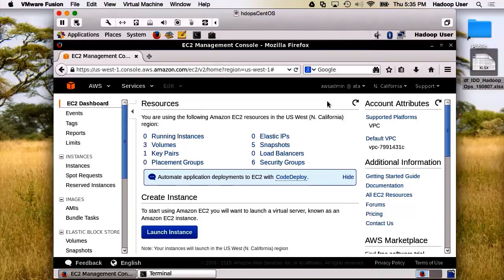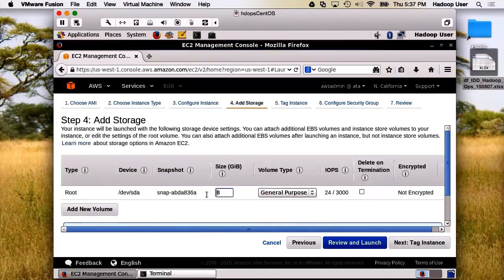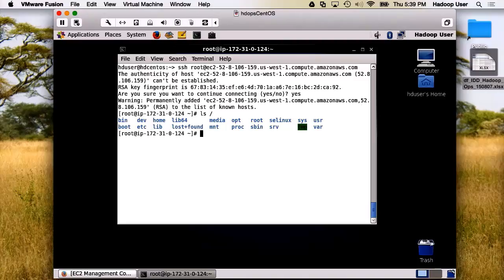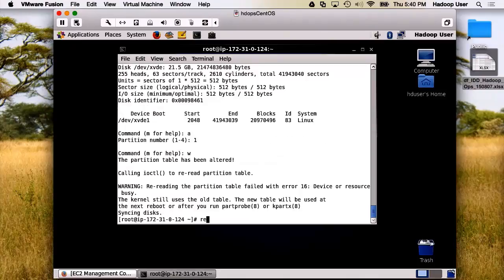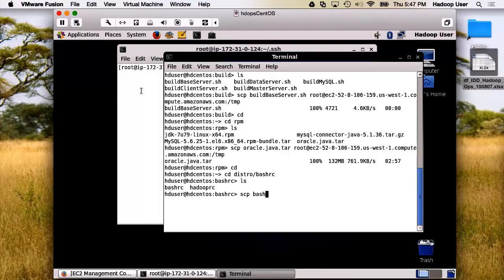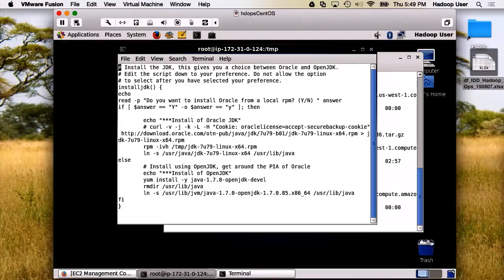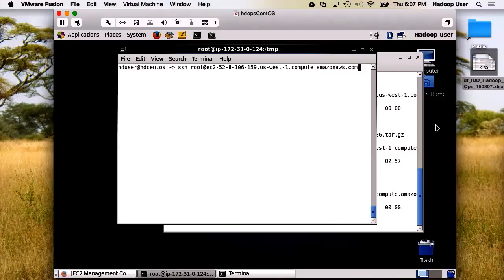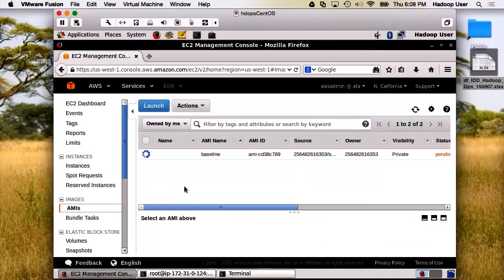Hadoop Operations: Building Images for Baseline Servers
This video is a sample from Skillsoft's video course catalog. After watching it, you will be able to build an image for a baseline server.

Will Dailey is Director of Athena Tech Academy's technical schoolhouse, responsible for courseware development and instructional delivery. A senior instructor for the Big Data for Hadoop Engineer course, Will has developed courseware, student textbooks, and labs for the entire Hadoop ecosystem.